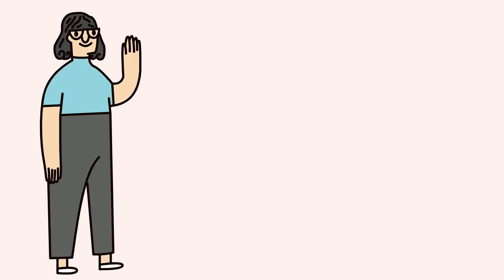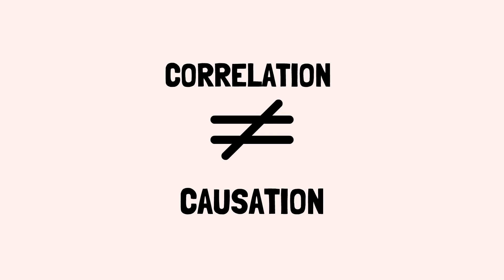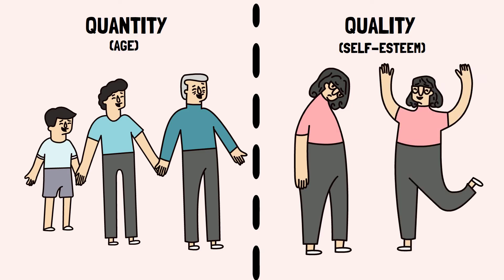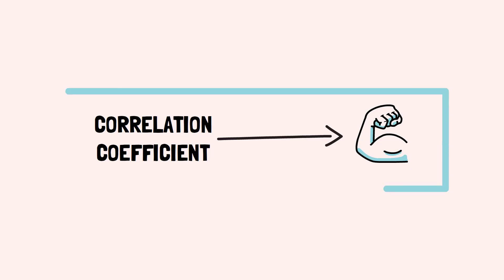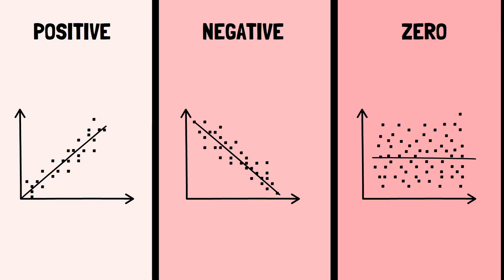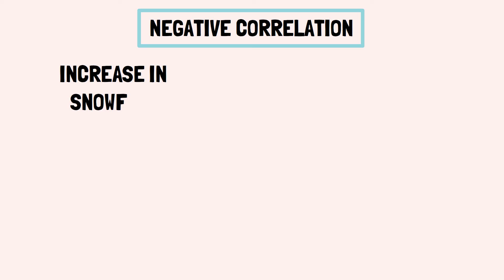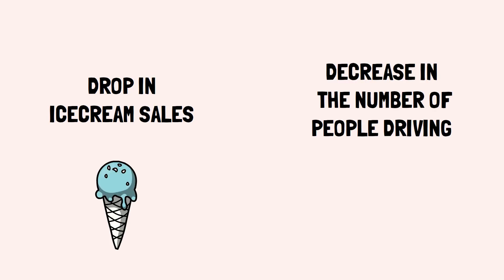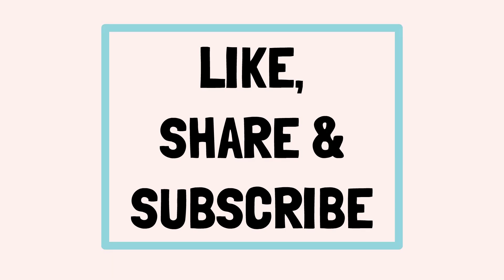HOW TO CONDUCT CORRELATIONAL RESEARCH IN PSYCHOLOGY?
This 4 minute animated video presents how to conduct a correlational research in psychology. It discusses the difference between causation and correlation and the different types of correlation including positive correlation, negative correlation and zero correlation.

What is correlational research? What is positive correlation? What is negative correlation? What is zero correlation? What is the difference between correlation and causation? What is correlational method?

PsychoLogic is an educational channel for class 11th and class 12th students learning psychology and B.Ed., CTET, KVS, DSSSB, NVS, UP-TET, UTET, HTET, REET, MPTET, BTET, UP-Teachers exam students learning about psychology topics. It is made using whiteboard animations and visual imagery to make drab and boring topics in psychology more interesting! This video is created with the help of NCERT Class 11th Psychology Textbook.